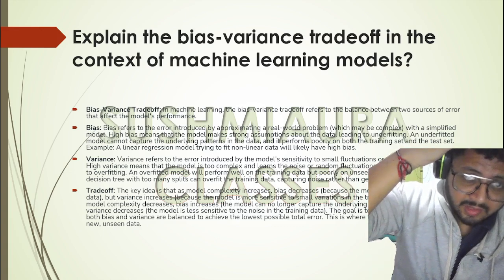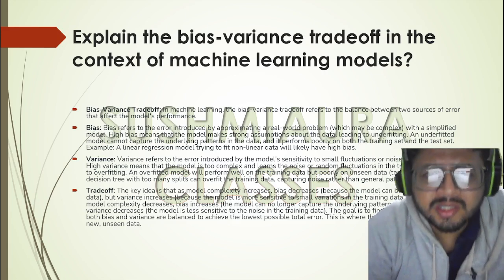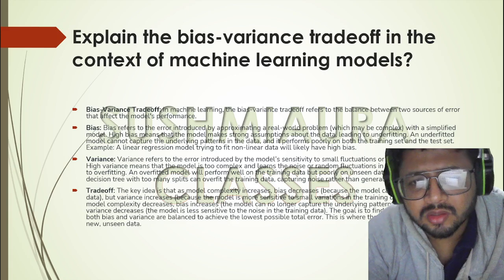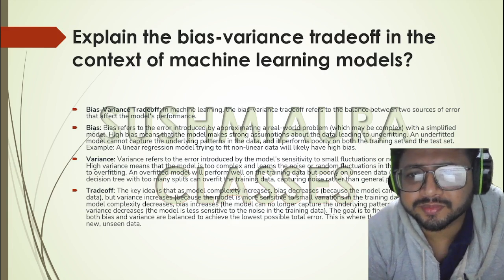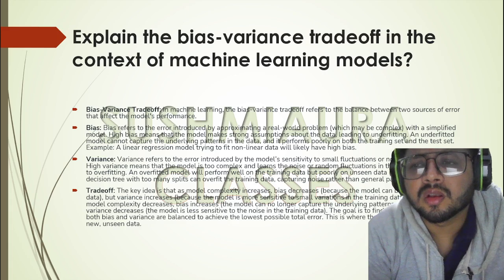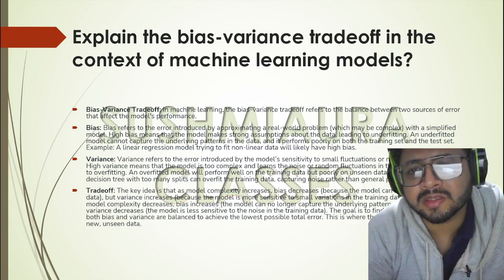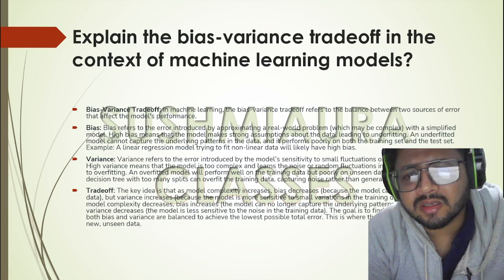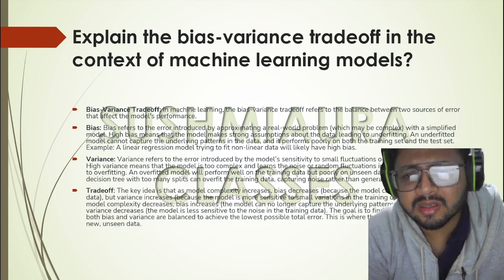Bias variance tradeoff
Join Sushmiaura Classes in this detailed video as we explore the intricacies of supervised learning. This session is designed to equip viewers with a solid understanding of supervised learning techniques, including key algorithms and their practical applications. Perfect for interview preparation, this video serves as a valuable guide for aspiring data scientists and machine learning professionals.